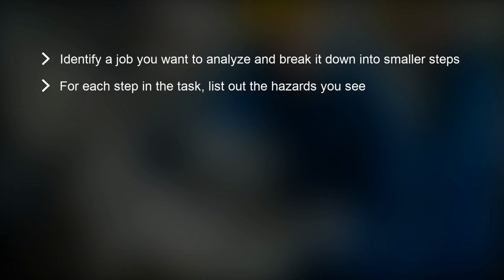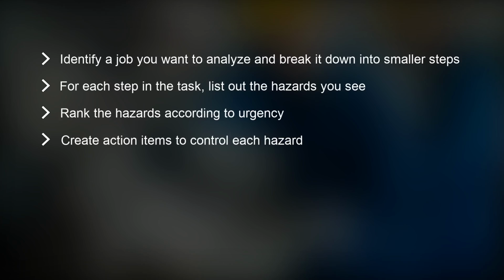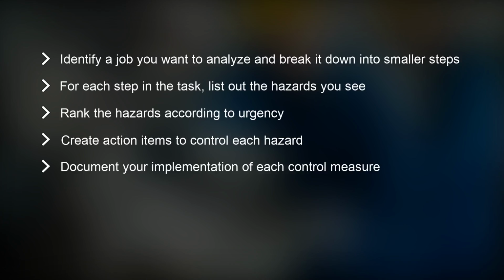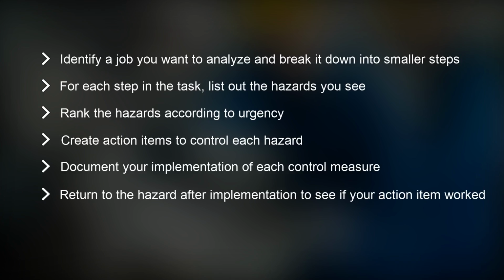EHS Training: How to make a job hazard analysis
Welcome to EHSTraining with Frontline!

Let's talk about making a job hazard analysis. Do you know the steps involved in creating an effective JHA?

00:11 What is a JHA?
00:35 Steps in creating a JHA
01:09 Continuous improvement

About Frontline

Frontline helps companies digitize, simplify and optimize critical safety operations. To learn more about Frontline's EHS software,